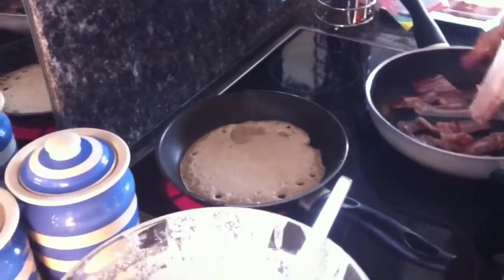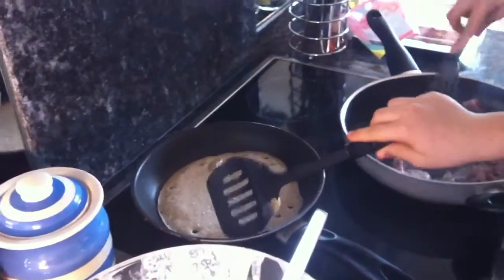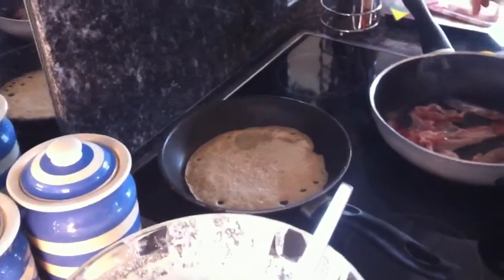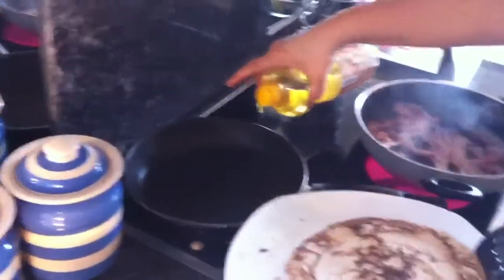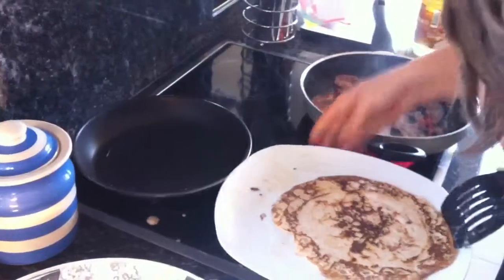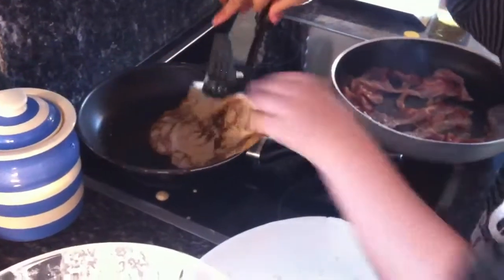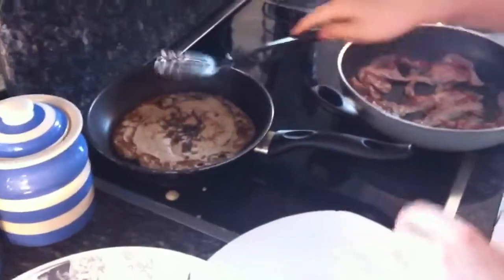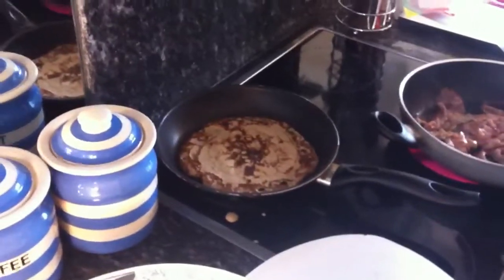Making oatcakes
Paolo making oatcakes